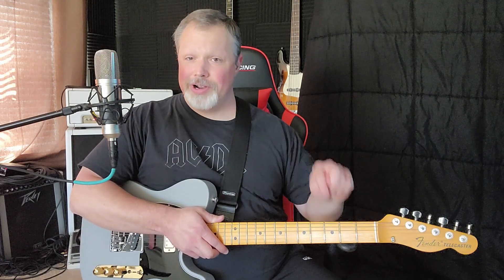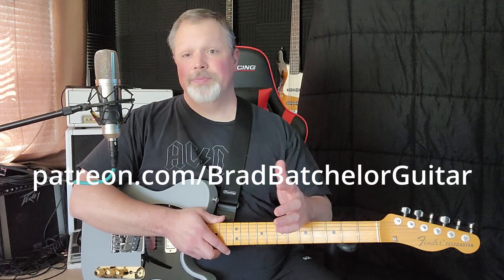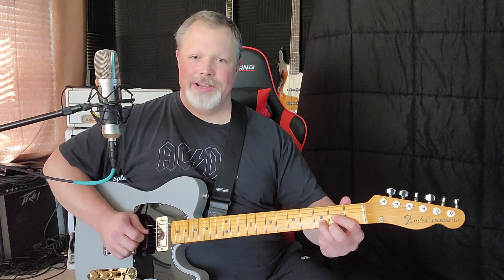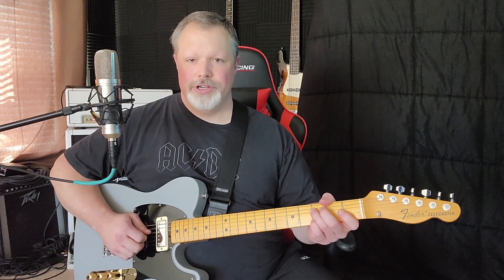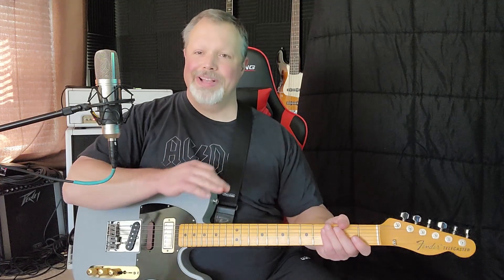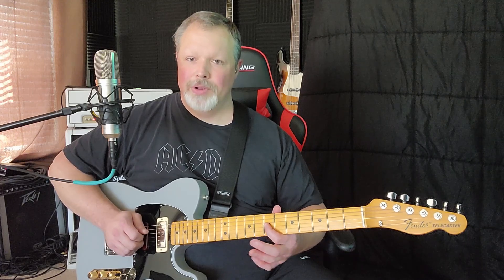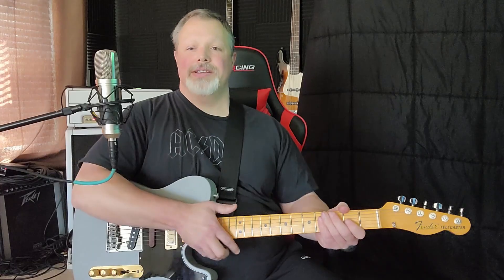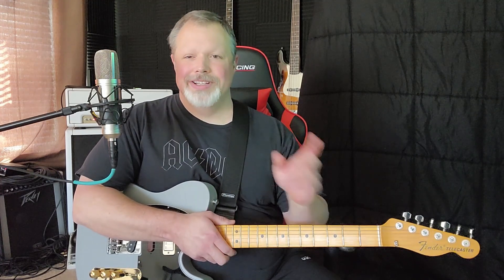Country Lead Guitar Pt . 17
Brent Mason + Brad Paisley style Double stop open string lick